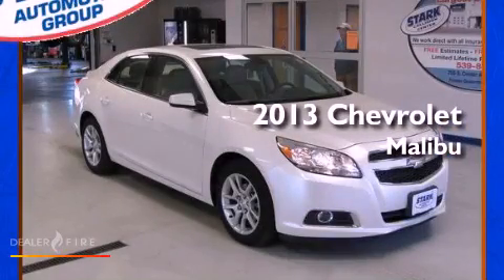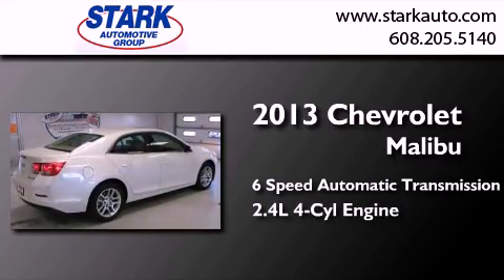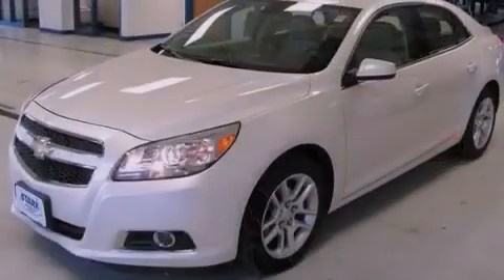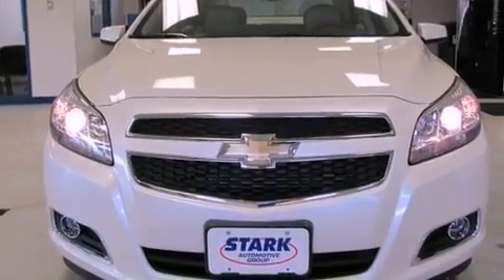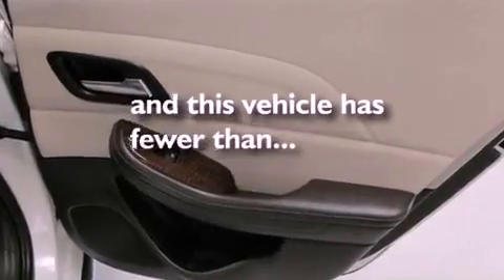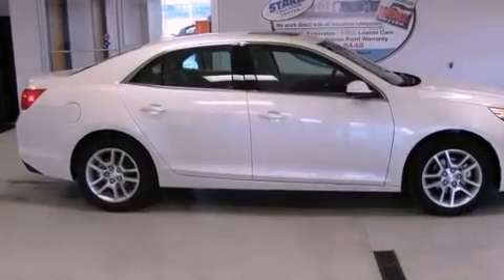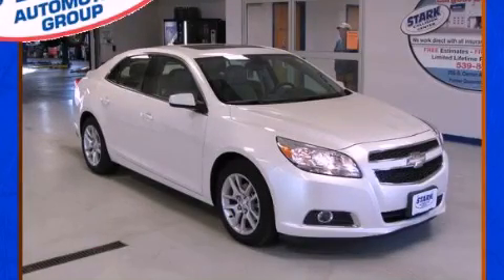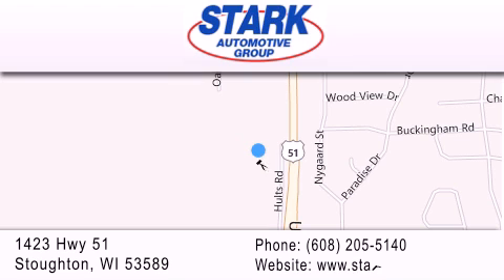Preowned 2013 Chevrolet Malibu Stoughton WI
Year : 2013
 Make : Chevrolet
 Model : Malibu
 Engine : ecotec 2.4l
 Trans . : 6-speed automatic electronic with overdrive
 Exterior : white
 Miles : 626
 Interior : white
 Stock : 27949